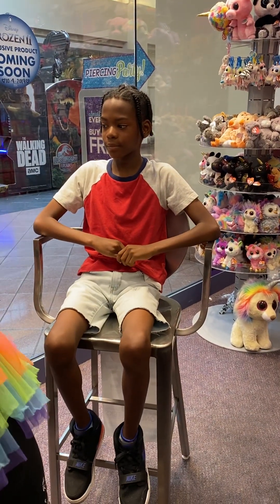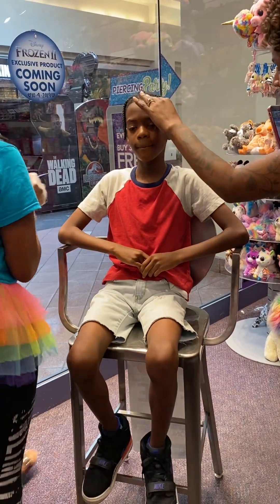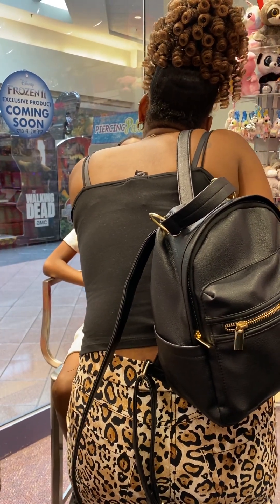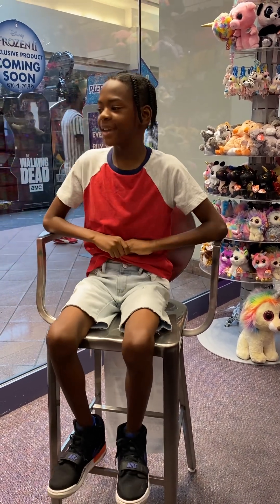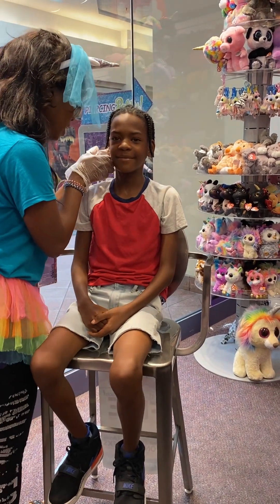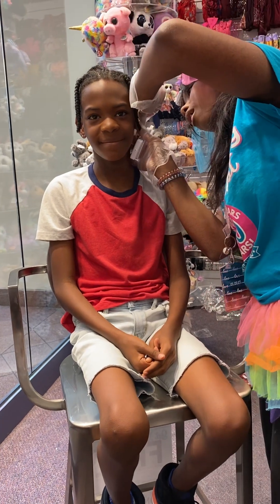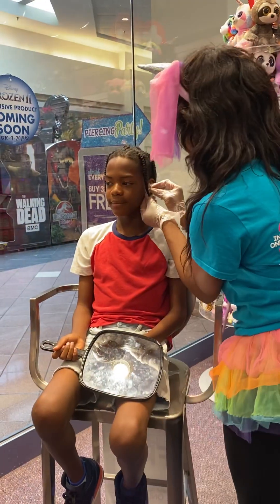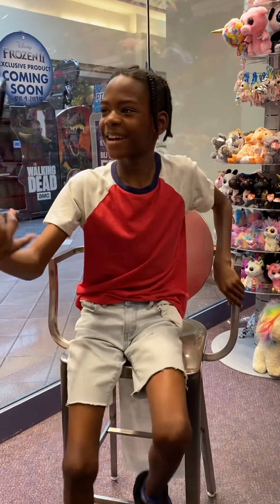Me when i got my ears pierced…..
Dont talk about how skinny i was…….